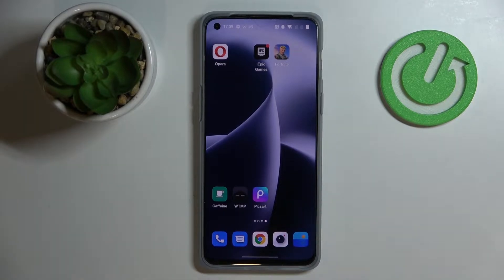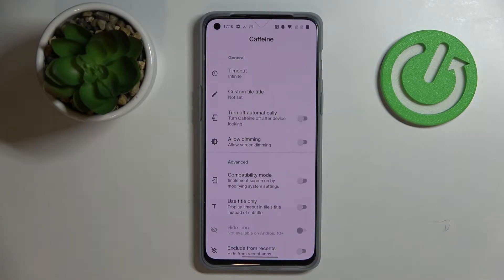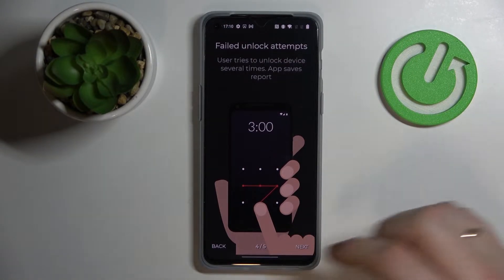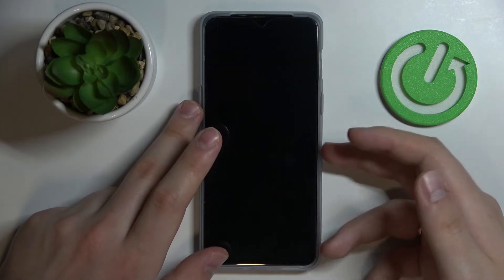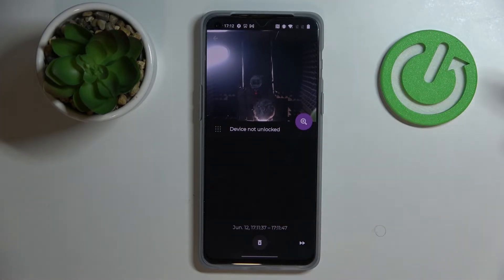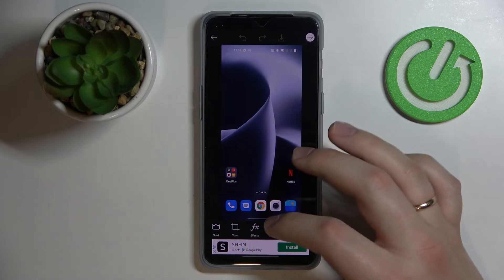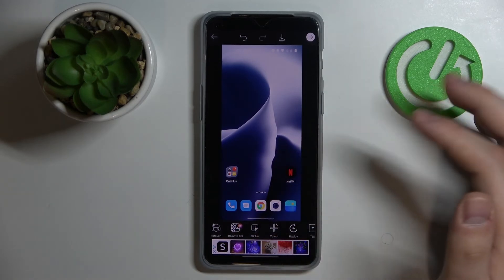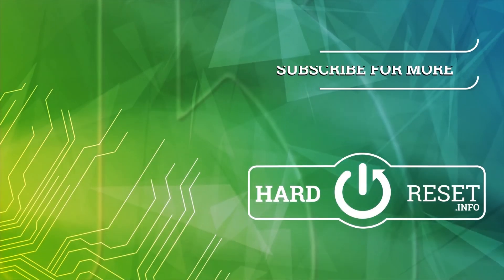OnePlus Nord 2T - Interesting and Useful Applications to Try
Thanks to this video, you will learn about interesting applications that are worth downloading to your phone OnePlus Nord 2T and poke around with them for a while to check out all the possibilities. If you already know these apps, then check out the videos for other models, as we try to show different apps in each video. All the apps are free, you can find them in the Google Play Store. Some of them are useful, because they change the functions of the phone that are not normally available, and others are for everyday use, for example.

What are the most interesting apps on OnePlus Nord 2T? What apps to download on OnePlus Nord 2T? Which apps are worth installing on OnePlus Nord 2T? Where to download an app on OnePlus Nord 2T from? What are the best apps on OnePlus Nord 2T?